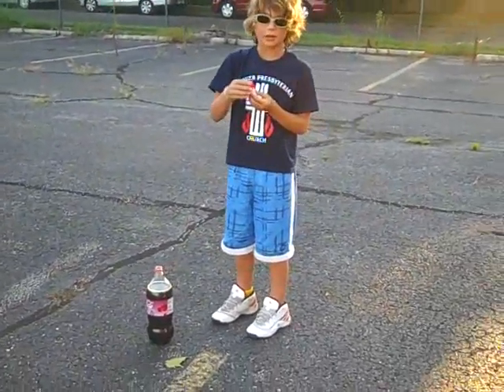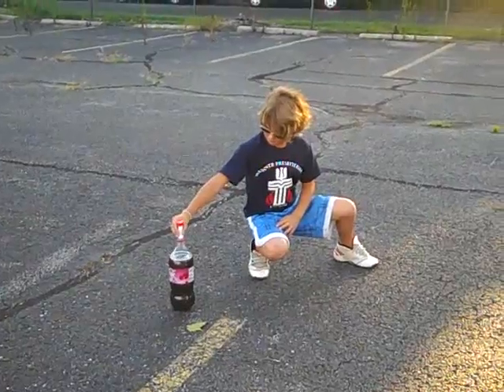Gage's Mentos Experiment Disaster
Gage tries to make a Mentos Rocket- but it is harder than it looks on the web.